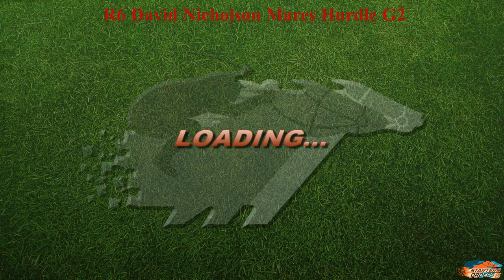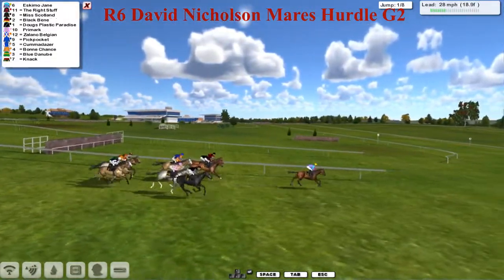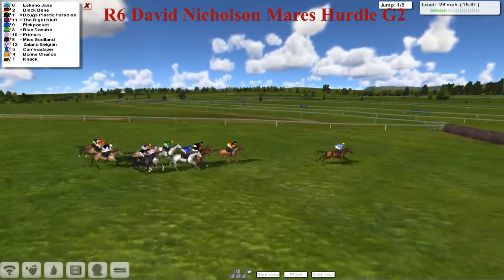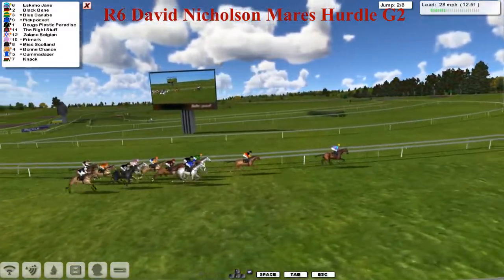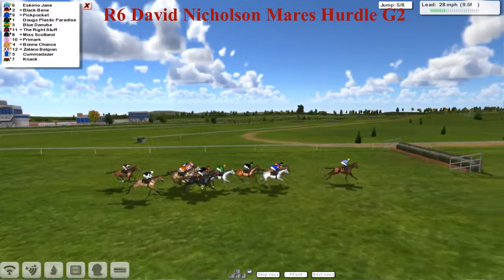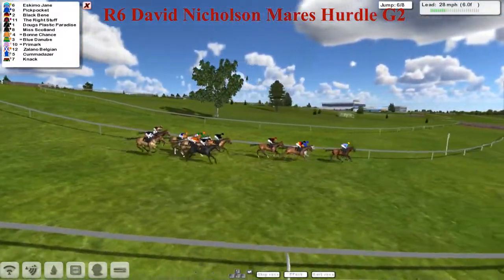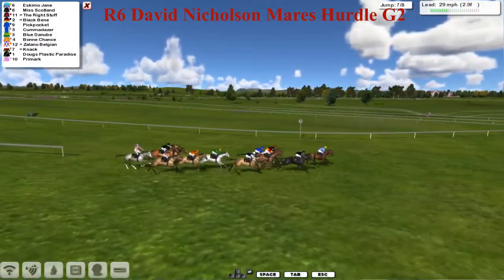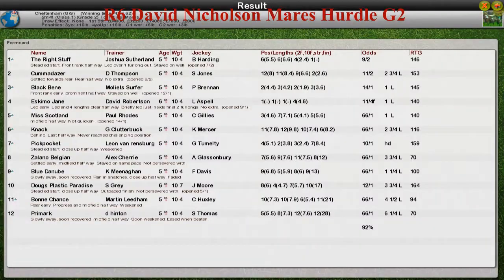NH WK10 R6 David Nicholson Mares Hurdle G2